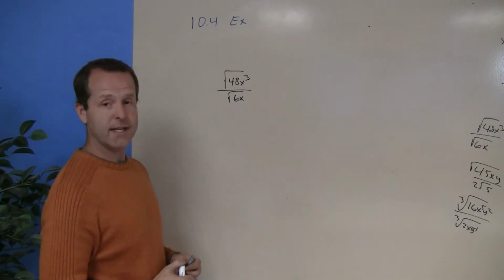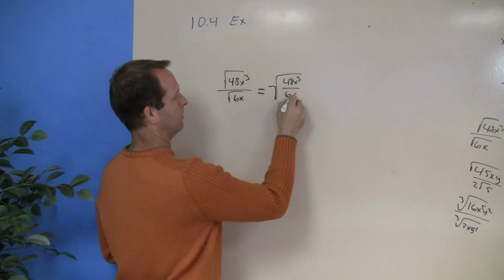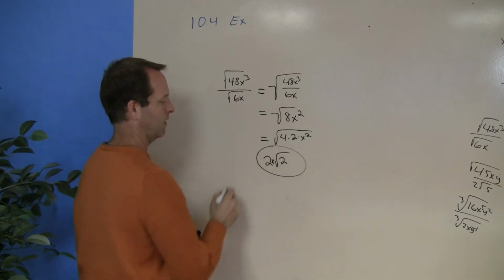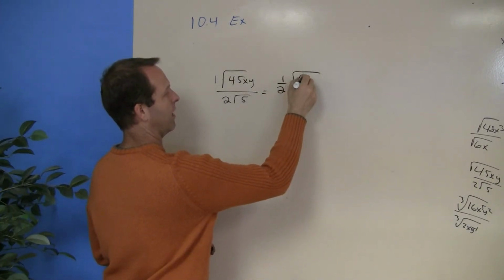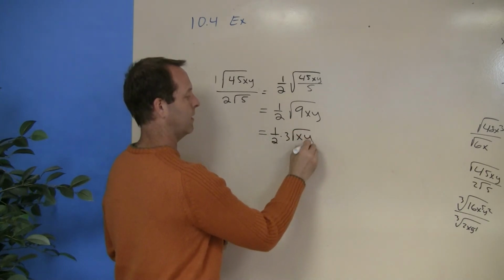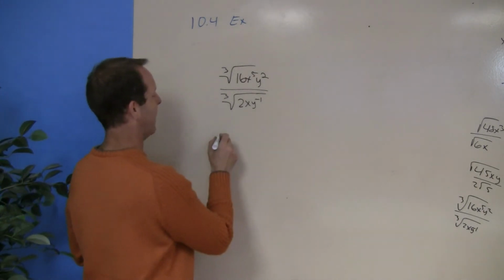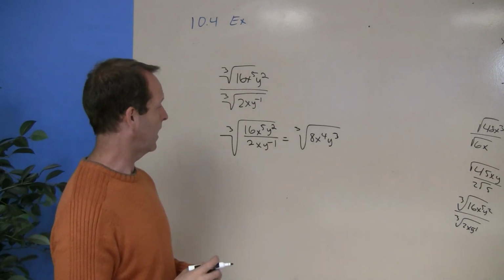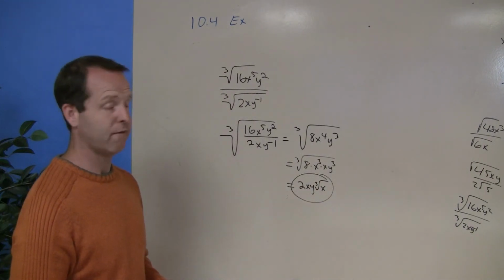Dividing Radical Expressions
10.4.5 B Intro to Algebra
Adding, Subtracting, and Dividing Radical Expressions